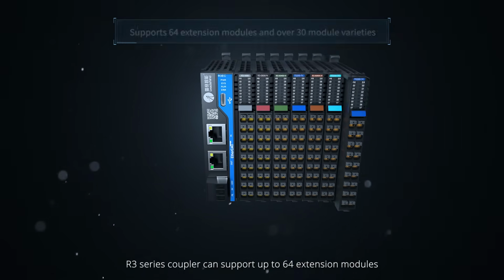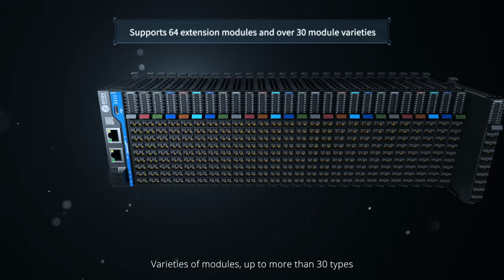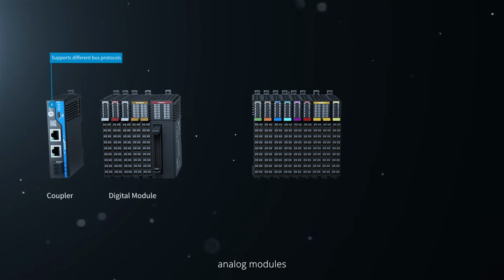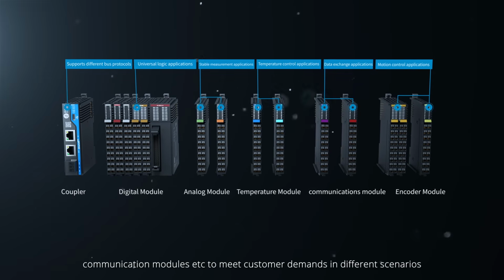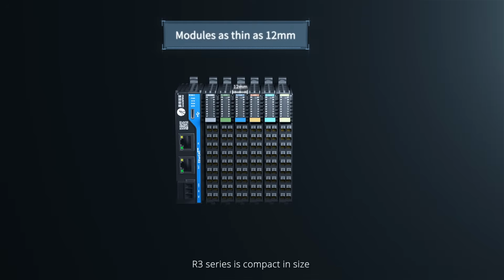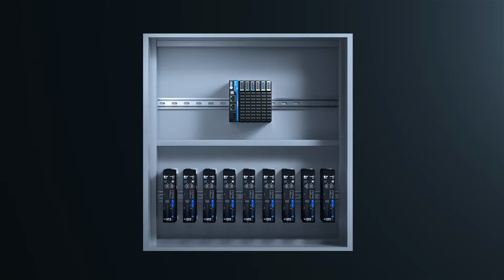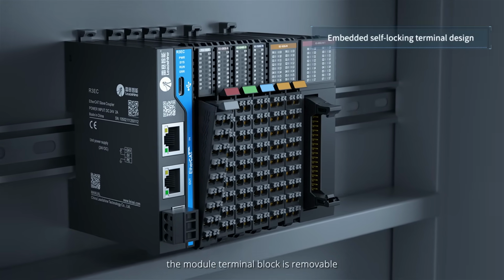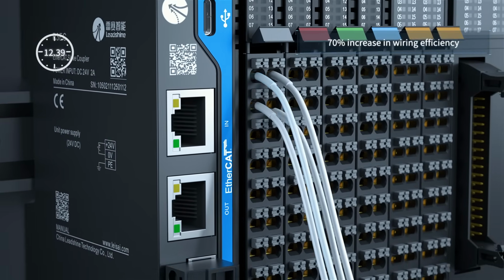Leadshine Ultra thin R3 series remote IO modules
R3 series coupler can support up to 64 extension modules. Varieties of modules, up to more than 30 types, including digital modules, analog modules, temperature control modules, encoder modules, communication modules etc to meet customer demands in different scenarios.